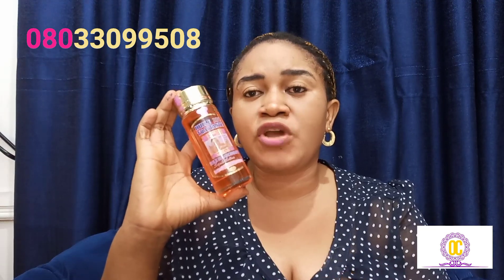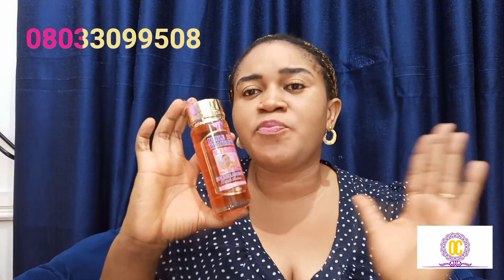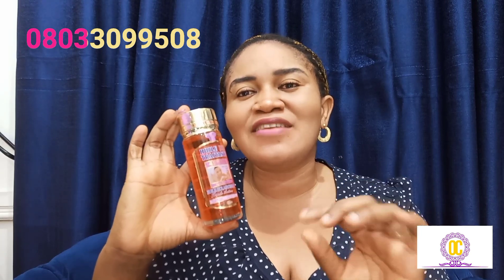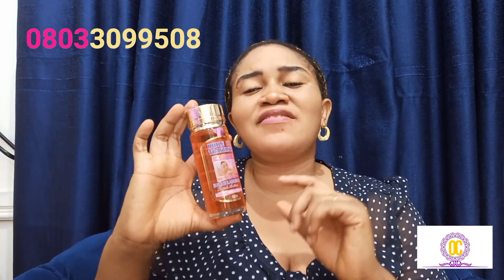Review of 42 heures Serum And How To Use It Effectively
In this video I talked about the review of 42 heures serum and how to use it Effectively

42 heure is a Triple Action serum is a super lightening serum containing fruit acids highly effective in Lightening dark stubborn dark spots, kunckle,underarm and inner thighs. It's indregients are very effective natural and safe to use. Use twice daily on a clean skin  surface for a faster result
This serum treat, correct,glow